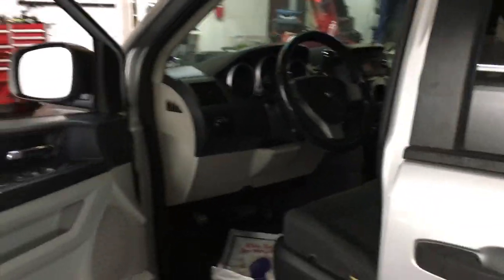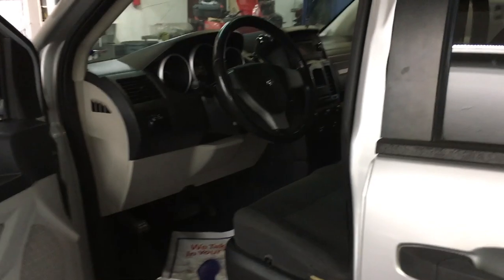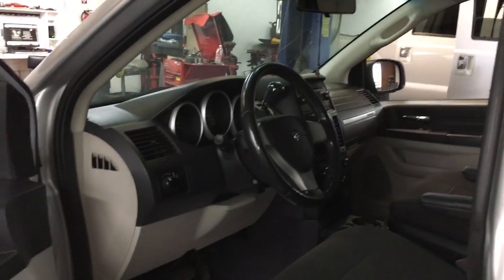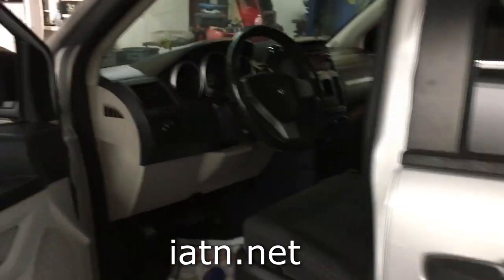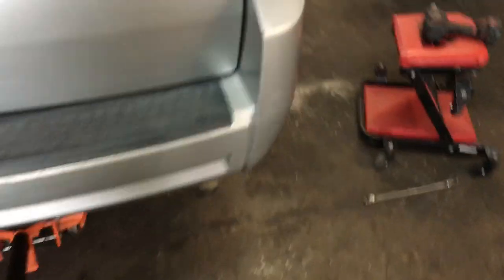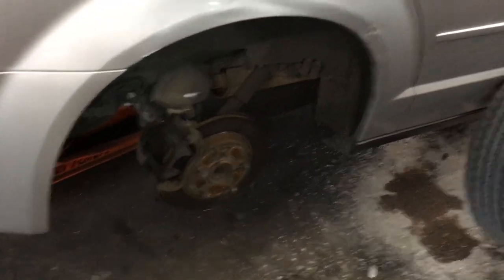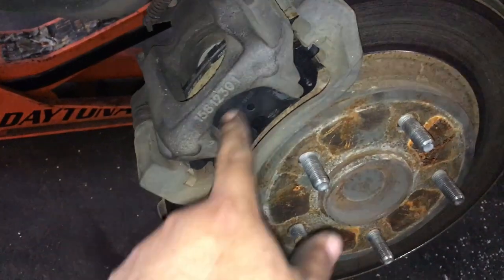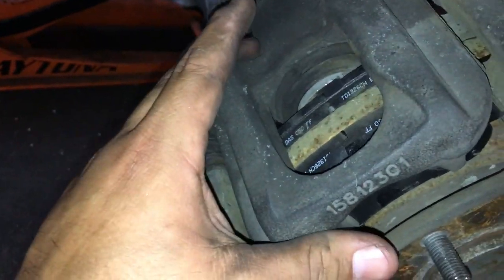DODGE GRAND CARAVAN BRAKE PEDAL GOES TO FLOOR QUICK TIP!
In today's video, I just wanted to share a quick tip for anyone who is having a problem with the brake pedal fading all the way to the floor board. In the video I share with you a customers experience with unsuccessfully attempting to fix the problem themselves by replacing the brake master cylinder, bleeding the brake system multiple times and finally replacing the abs control module and hydraulic unit. I will explain to you how a simple caliper adjustment can remedy this problem and save you time.